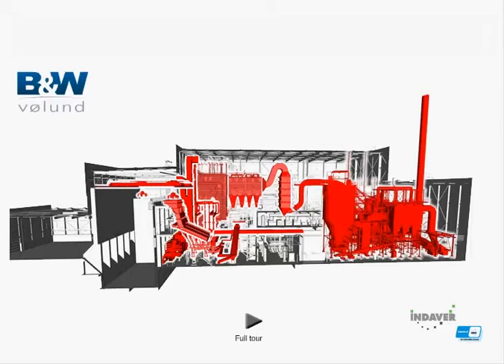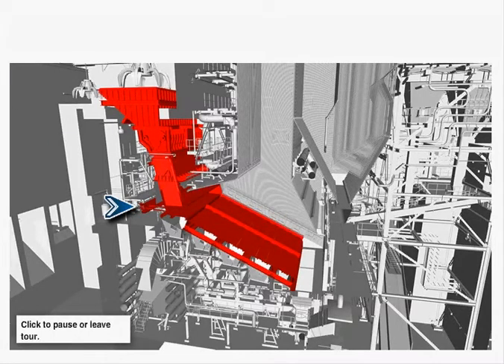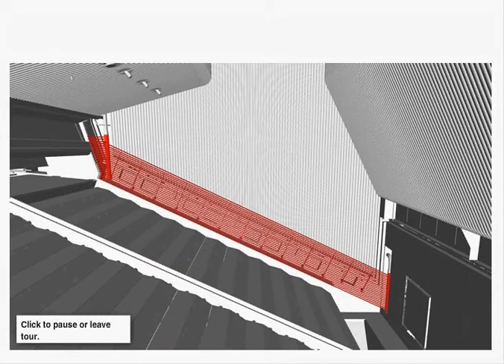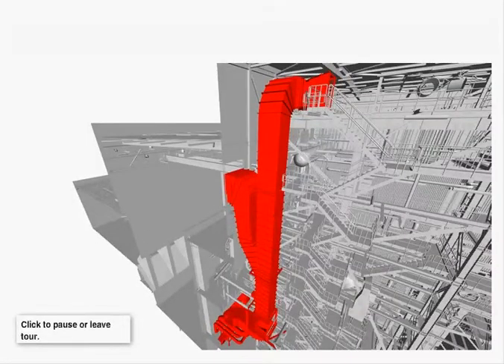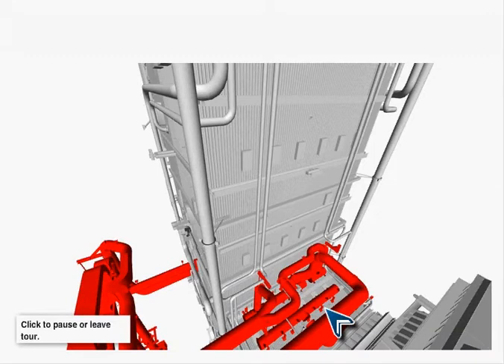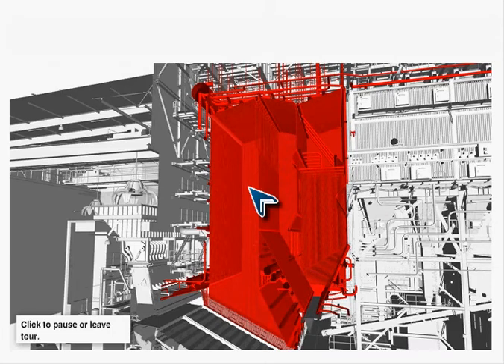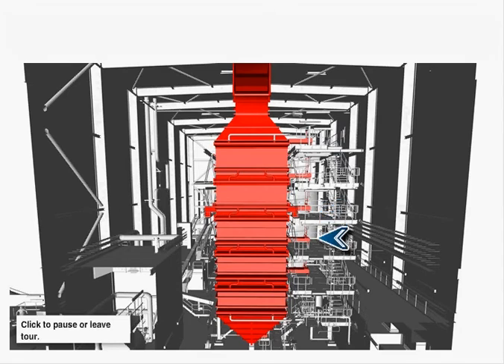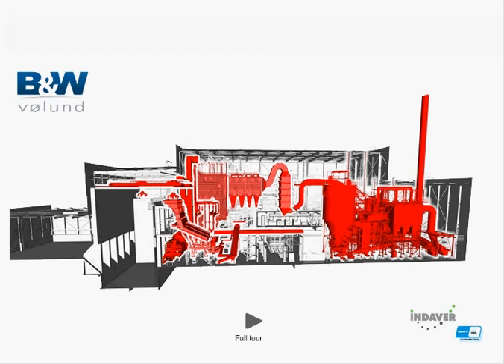Experience a guided plant tour of a energy-from-waste plant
Waste-fired power plant tour: Let’s introduce you to vital parts of the sophisticated hardware of a waste-to-energy power plant. You will visit the highly advanced facility in County Meath, Ireland.